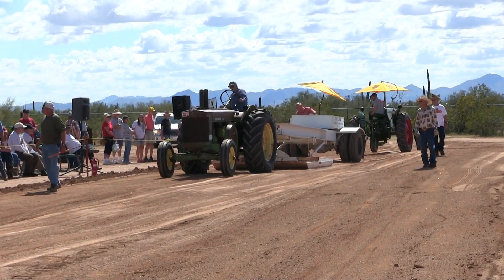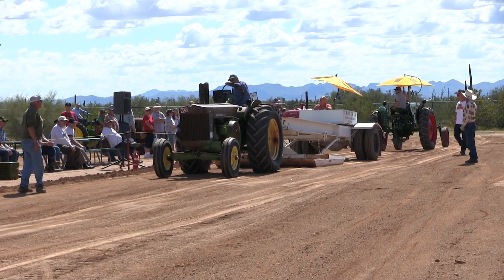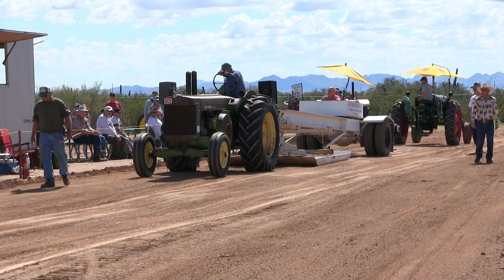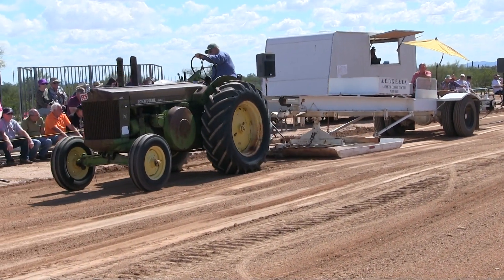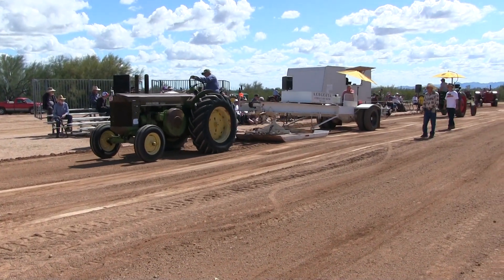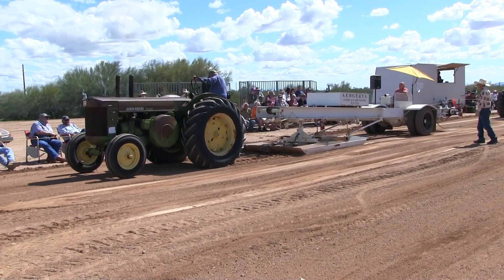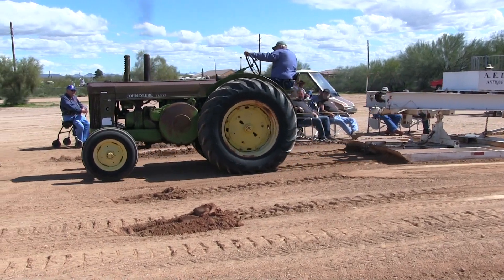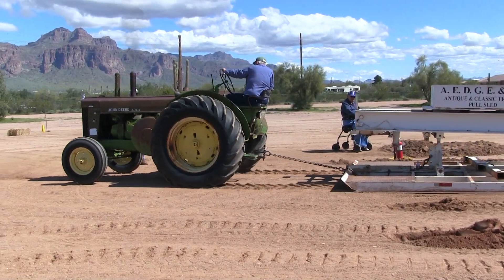1952 John Deere Model R Diesel Pulling The Sled At Apache Junction, Arizona On 3-14-20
The new announcer was having a lot of trouble with the computer, so some of the stats were incorrect.  This big old 2-cylinder diesel gal was getting quite hot at the stack the further down the track she got.  This was at the Arizona Early Day Gas Engine & Tractor Association show at Apache Junction, Arizona on Saturday March 14th, 2020.